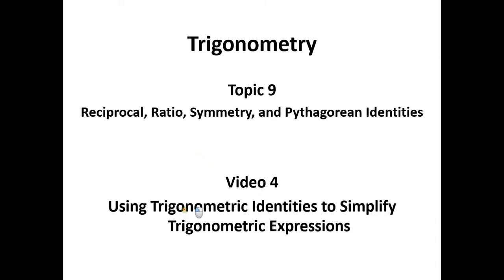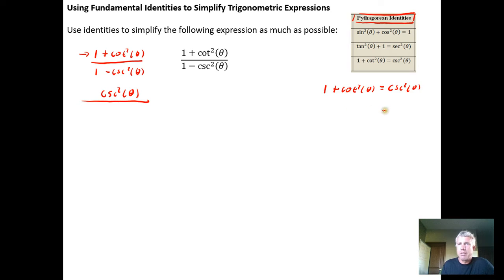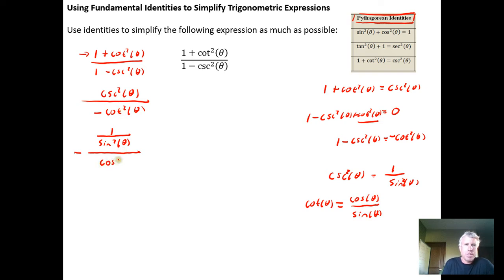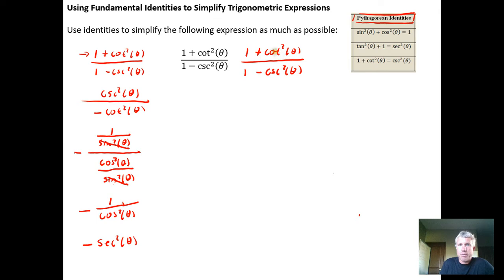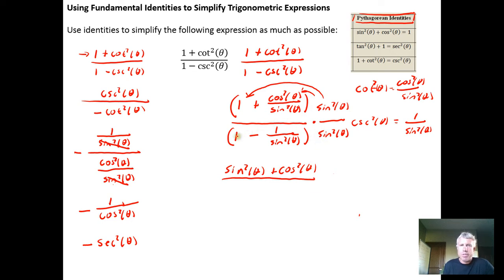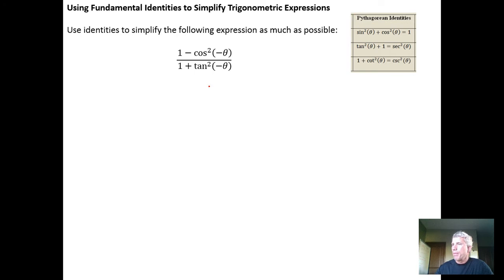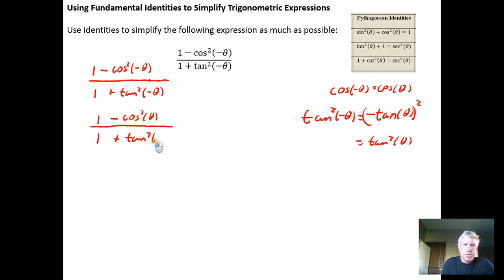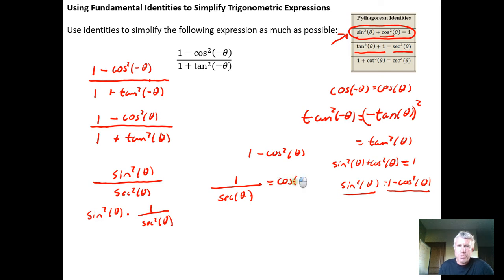Simplifying Trigonometric Expressions Using Identities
In this video, we use the reciprocal, ratio, symmetry, and Pythagorean identities to simplify trigonometric expressions.